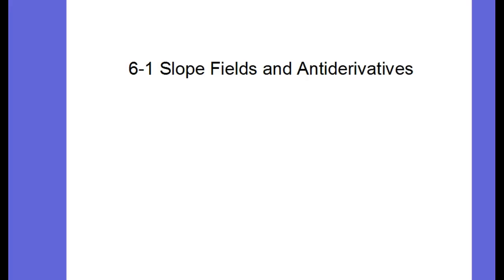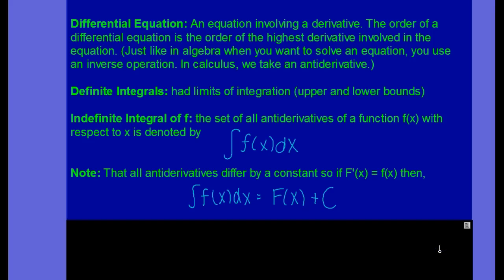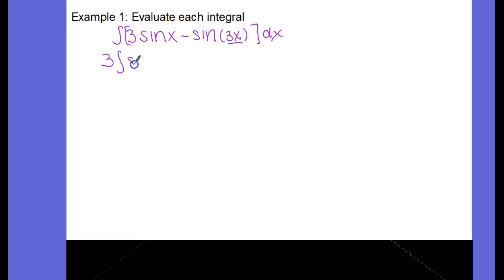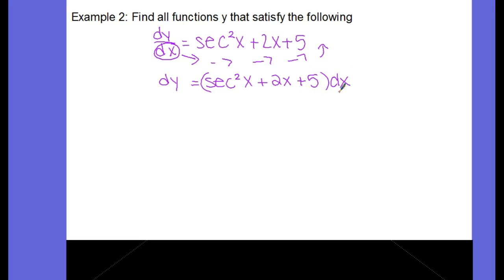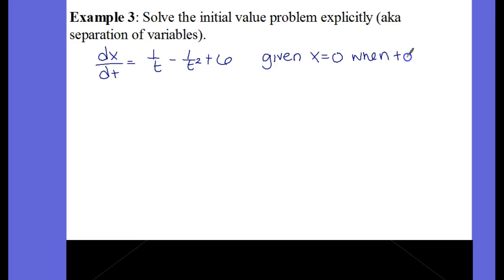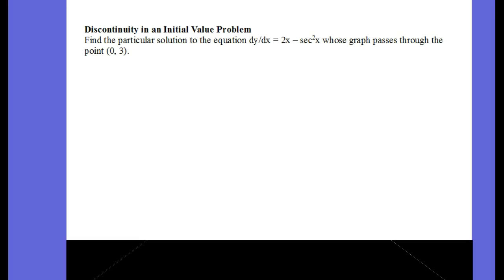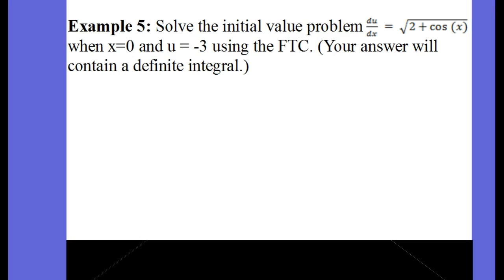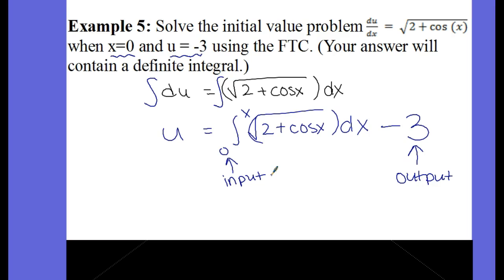6-1 Antiderivatives with Seperation of Variables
antiderivatives seperation of variables initial condition problems